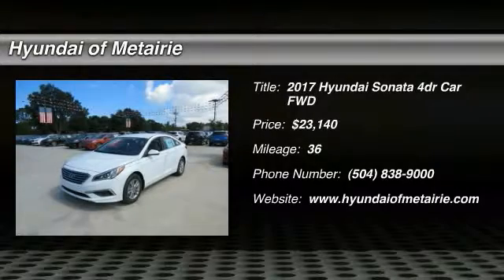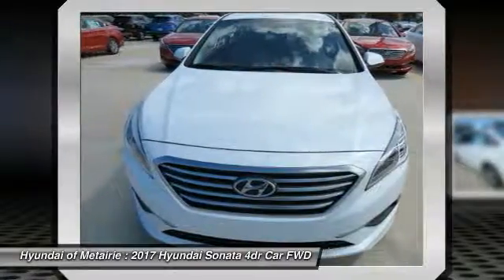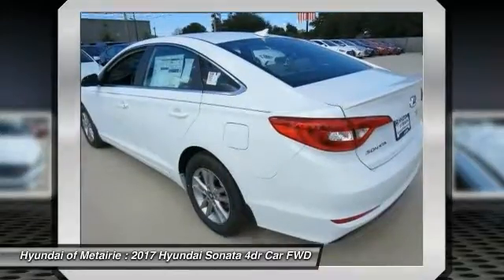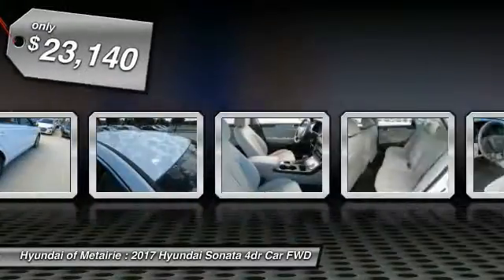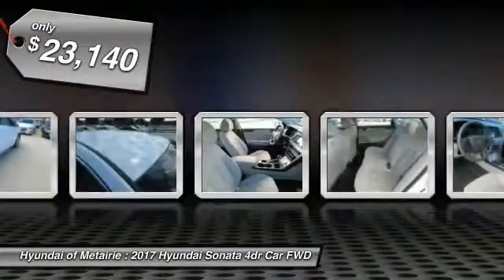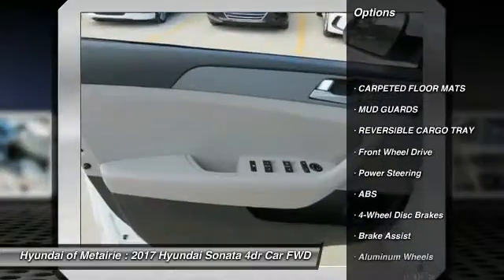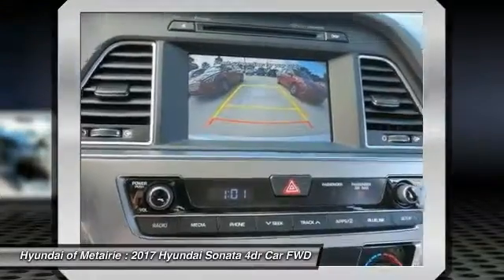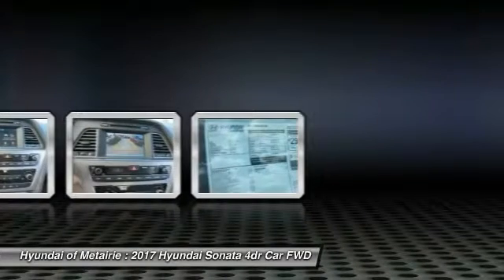2017 Hyundai Sonata Metairie LA H484851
2017 Hyundai Sonata SE

You'll love this 2017 Hyundai Sonata. This is a 4dr car you'll want to take home. With 36 miles, it features Automatic transmission and an exterior color of Quartz White Pearl. Call and get in touch with Hyundai of Metairie directly, and be the first to open the 4dr car door today!